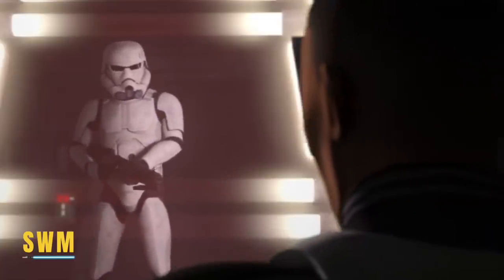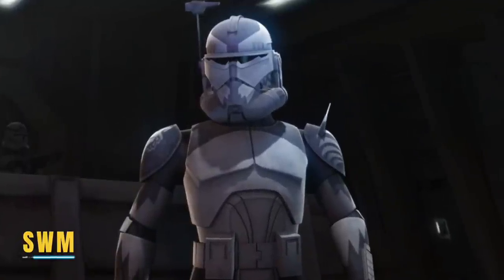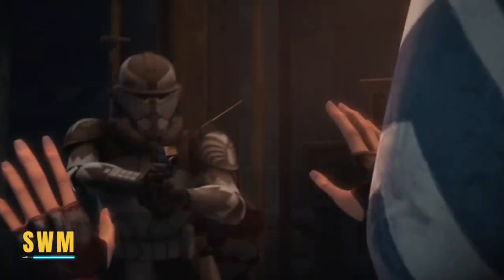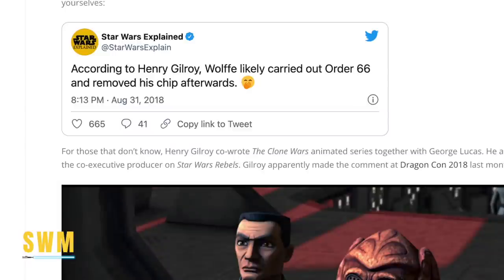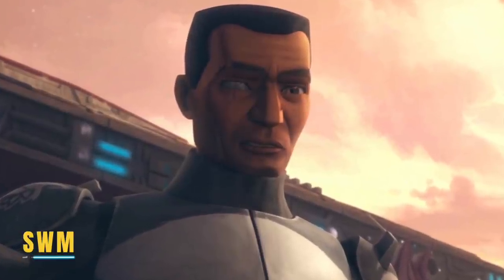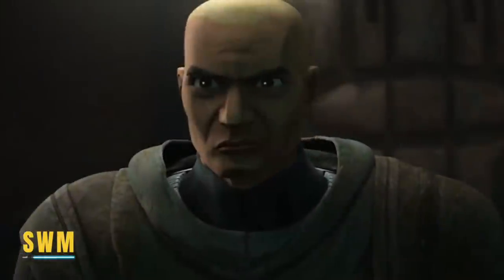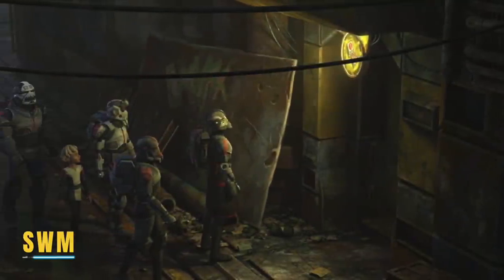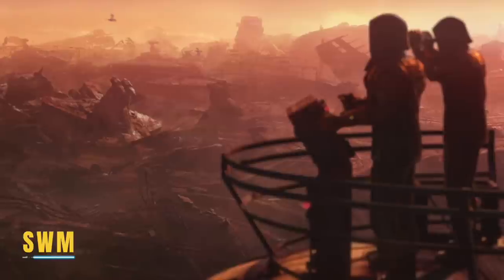The BIG Detail You Missed in the Bad Batch Episode 14! (Star Wars Explained)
In this video, we look at 'War Mantle' where Captain Rex contacted The Bad Batch about Gregor but where is Wolffe from Star Wars Rebels? We explore Order 66, Plo Koon and questions from the end of the Clone Wars to work out where he is and if he has had his inhibitor chip removed. Now that Hunter has been captured by Crosshair, the rest of the batch - Tech, Omega, Echo and Wrecker will have to contact Cid on Ord Mantell for help. Could this lead to an uprising on Kamino in the next episode? Or maybe even the appearance of Boba Fett? We'll see!

The Bad Batch is one of the many upcoming series that were announced by Kathleen Kennedy at Disney Investor Day 2020 with The Mandalorian Season 3, Star Wars: Ahsoka, Rangers of the New Republic, Lando, Cassian Andor and the Obi-Wan Kenobi series.